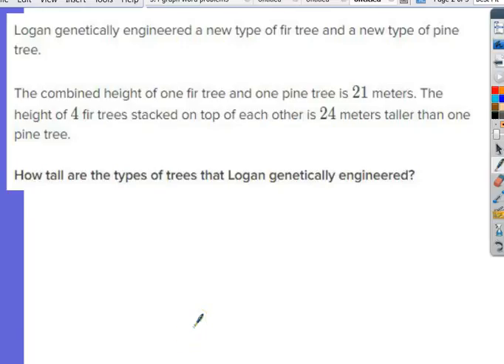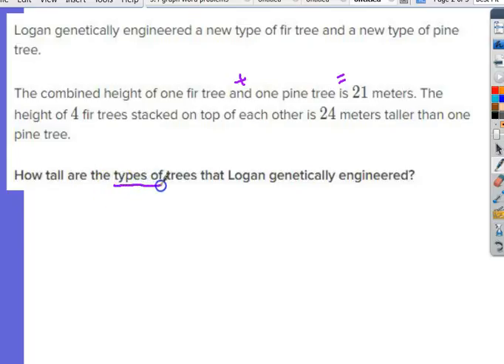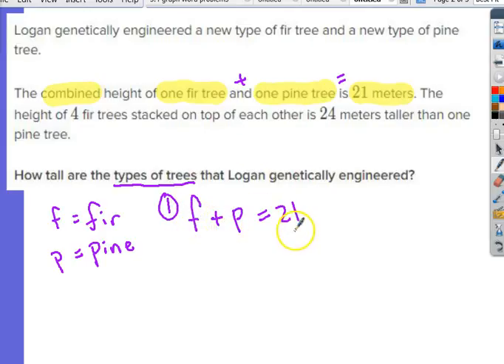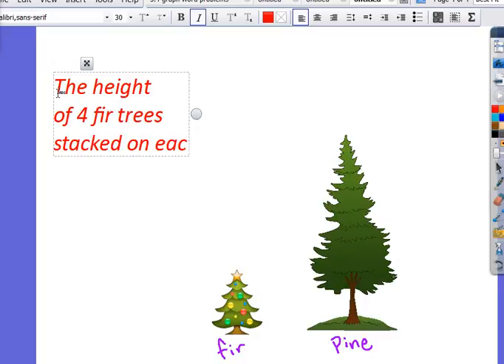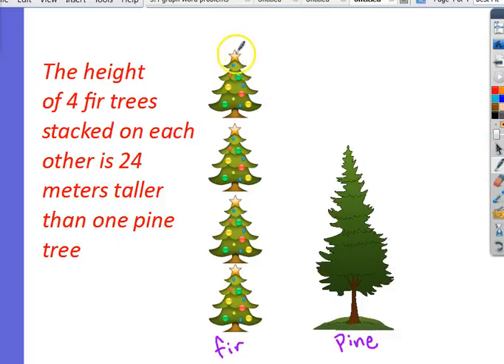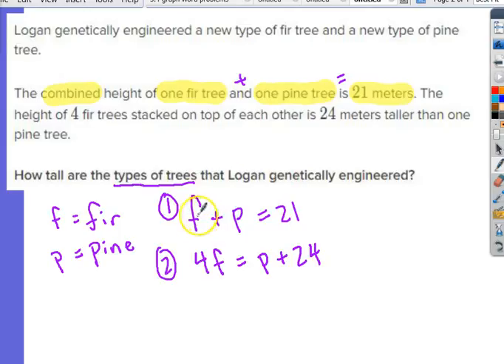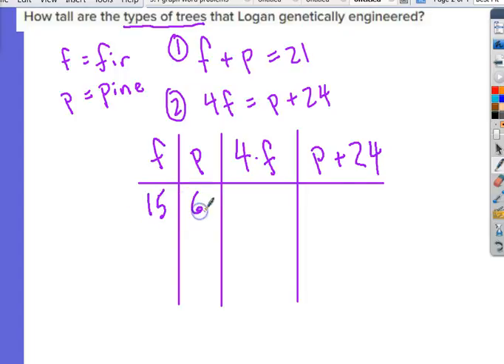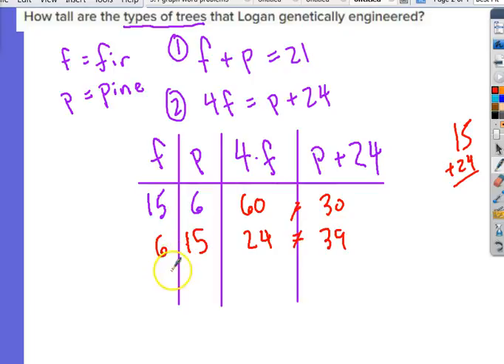11 28 exit